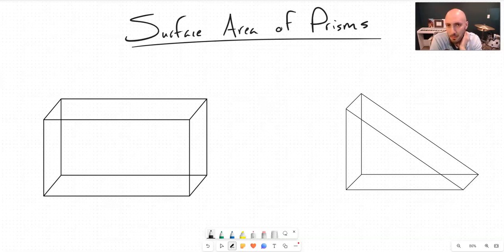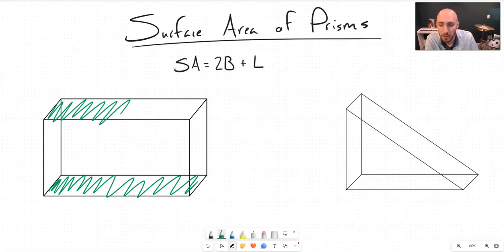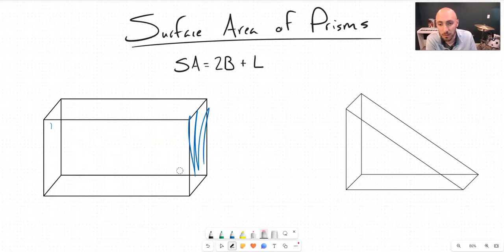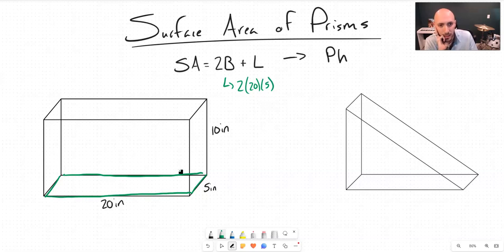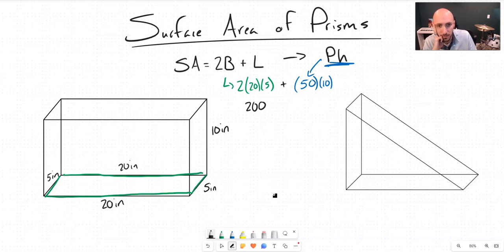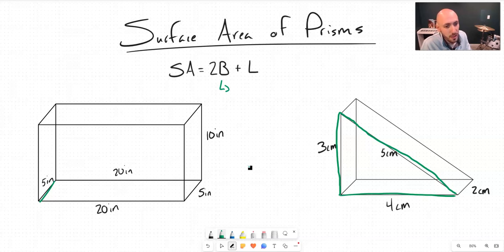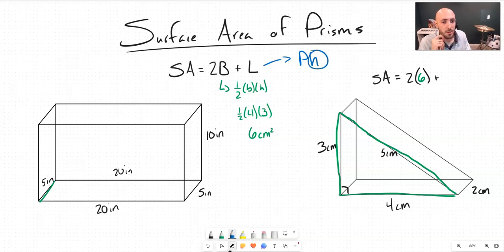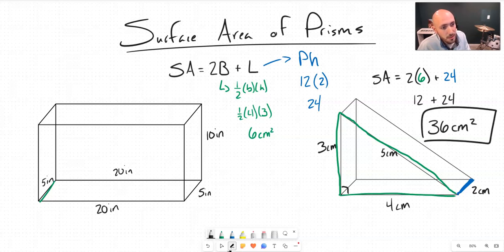Surface Area of Prisms - One Formula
Find the surface area of any prism using one single formula.